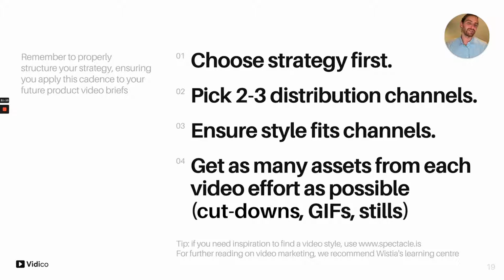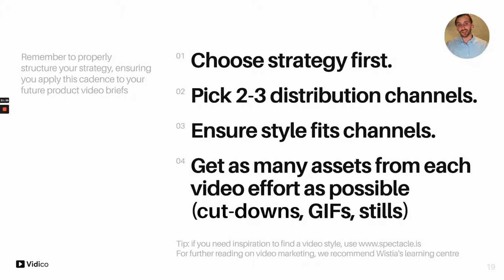Product Marketing Virtual Summit - Summary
In case you missed it, we recently joined forces with Product Marketing Alliance and 25+ industry leaders for the Masters of Product Marketing Virtual Summit.